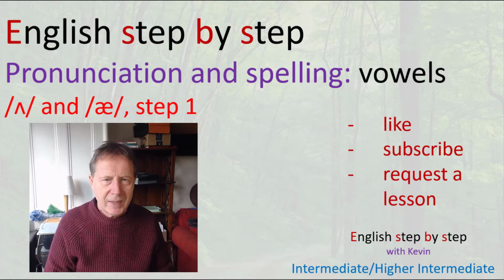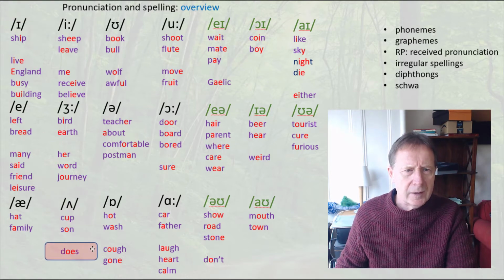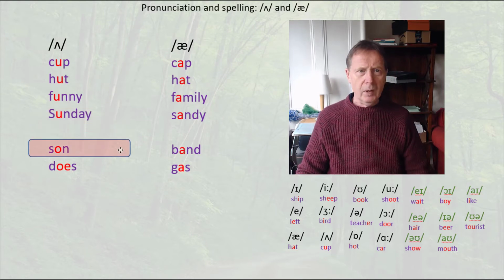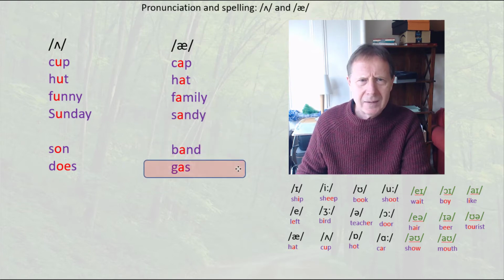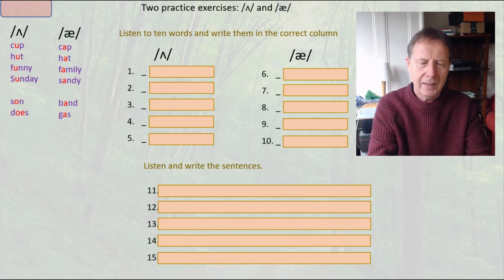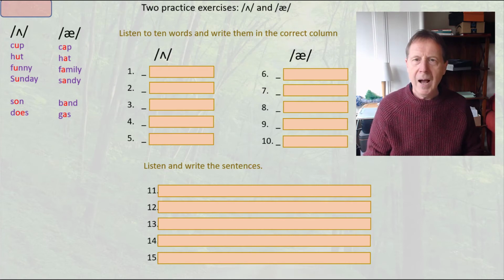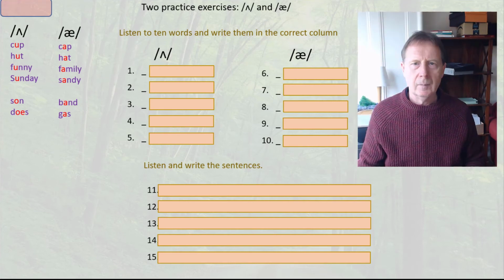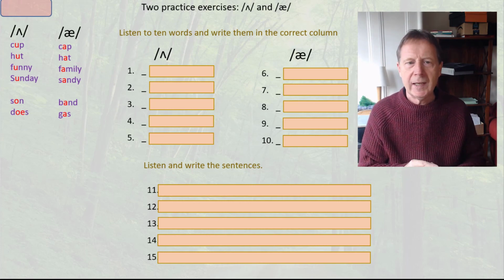pronunciation and spelling, /ʌ/ and /æ/, step 1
ENGLISH STEP BY STEP, PRONUNCIATION AND SPELLING, vowels /ʌ/ and /æ/, step 1